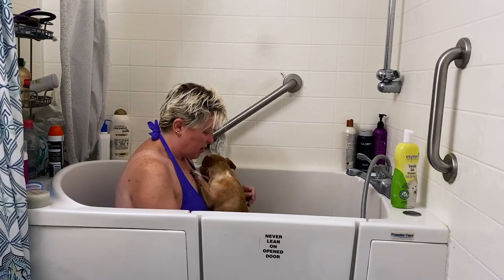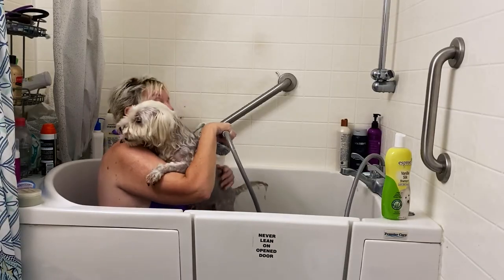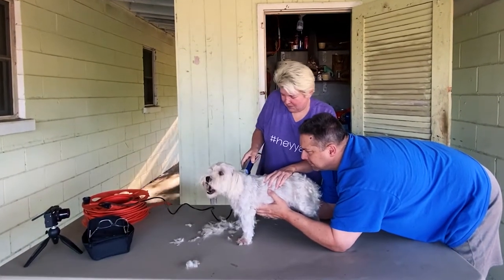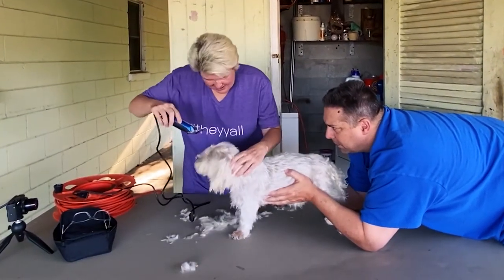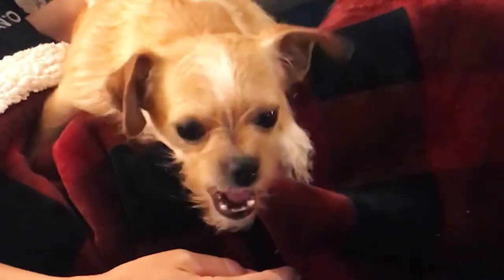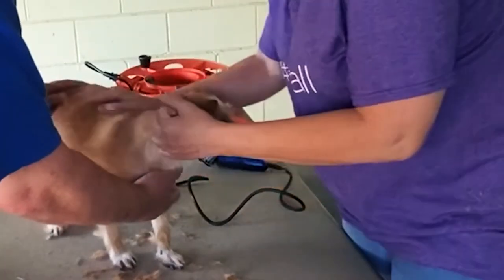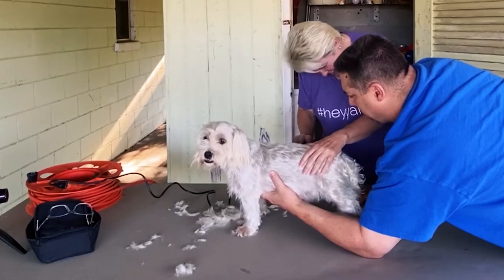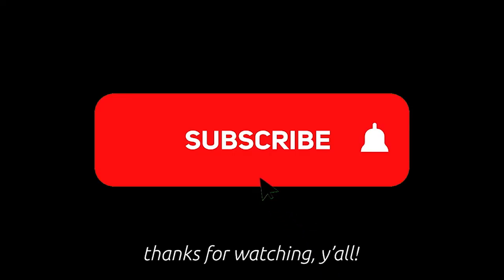At-Home Quarantine Dog Grooming || NOT A TUTORIAL || Grooming Dogs with Anger Issues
Andis Dog Clippers

Today we're doing an at-home quarantine dog grooming session with our dogs, Larry and Clyde. This is NOT A TUTORIAL, but we do show you how to groom a dog with anger issues. Hope you enjoy!

--- Our Gear ---